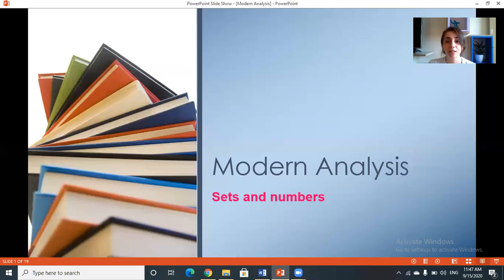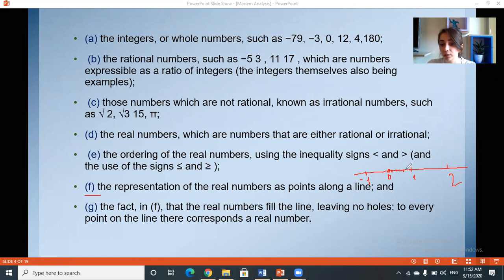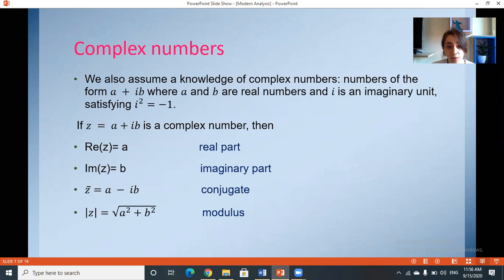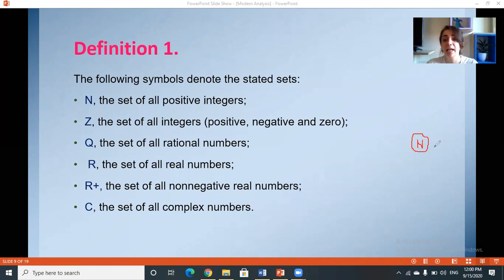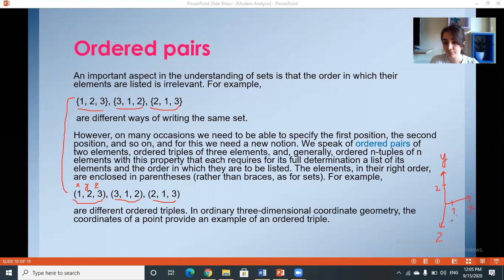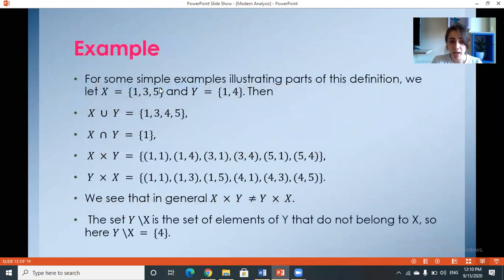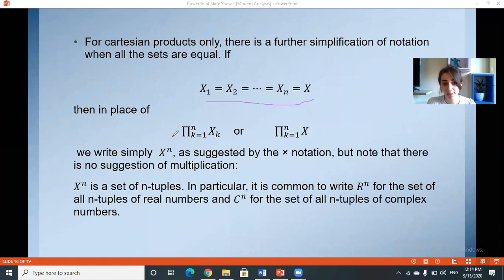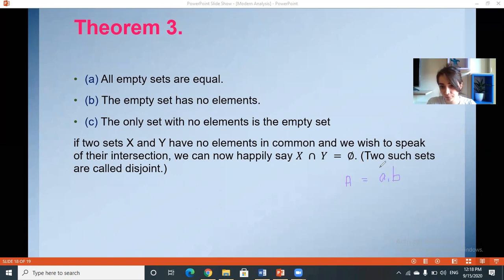Modern Analysis- Sets and numbers. Complex numbers, Real numbers, Set operations.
The primary purpose of this video is to review a number of topics
from analysis, and some from algebra, that will be called upon in the
following videos. These are topics of a classical nature, such as appear
in books on advanced calculus and linear algebra. For our treatment of
modern analysis, we can distinguish four fundamental notions which will
be particularly stressed in this video.